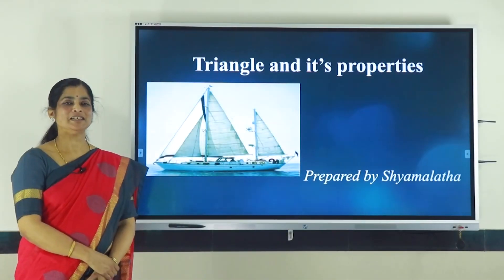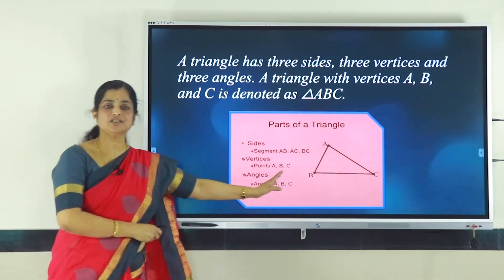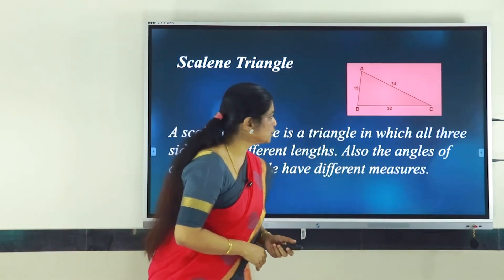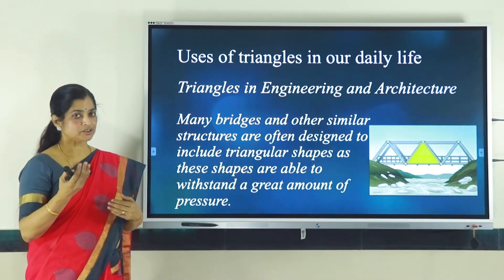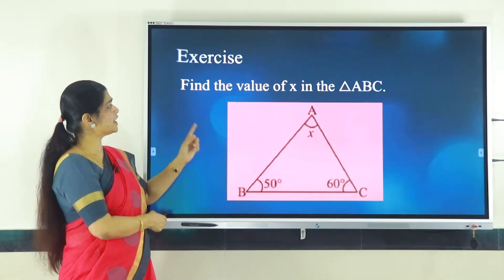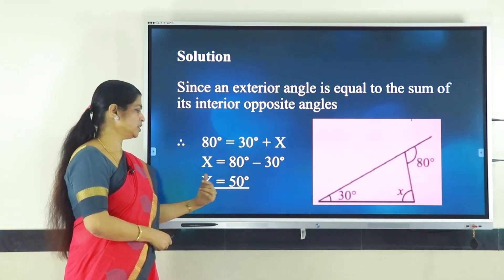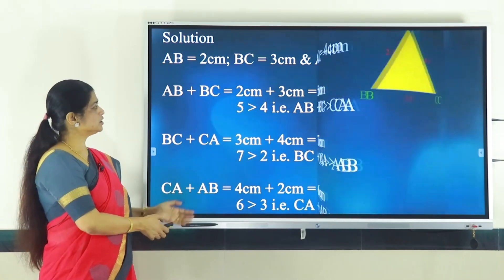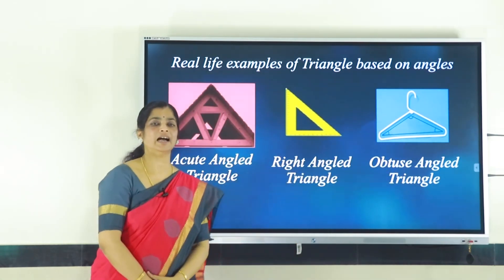MATHEMATICS | Triangles and Properties | SHYAMALATHA KK| Class VII CBSE| Silver Hills Public School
Session : Shyamalatha K K
Camera : Mathew John
Editing : Rajeesh K , Shithin K P and Tharun Raj
Layout and Design : Water Creative Studio
Technical Support : Rajeesh K and Pratheesh Kumar P